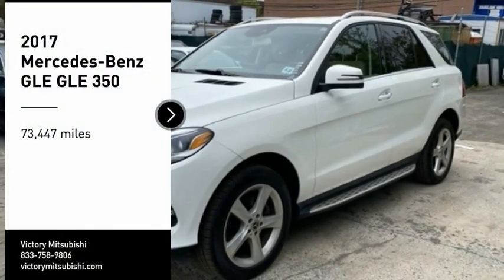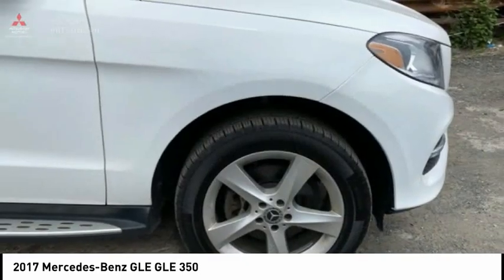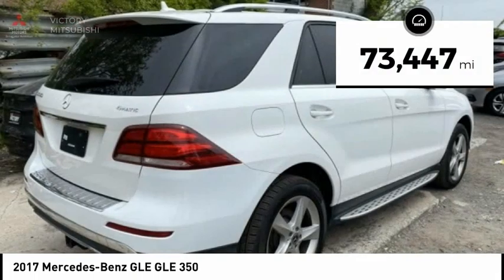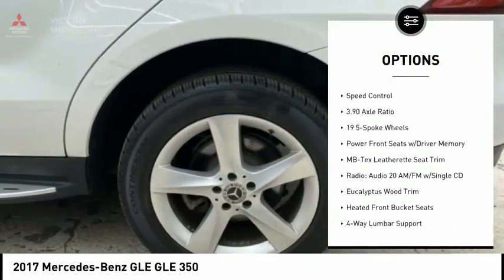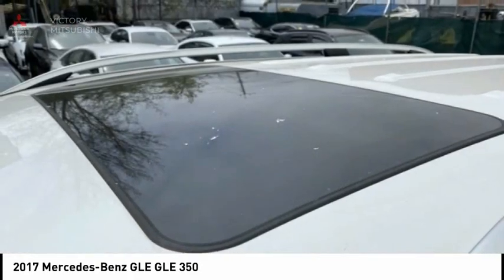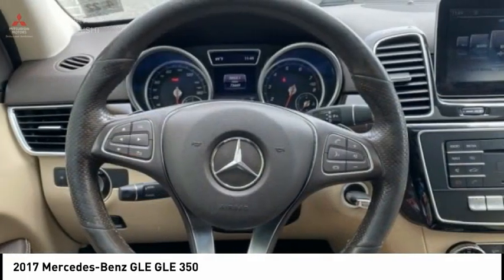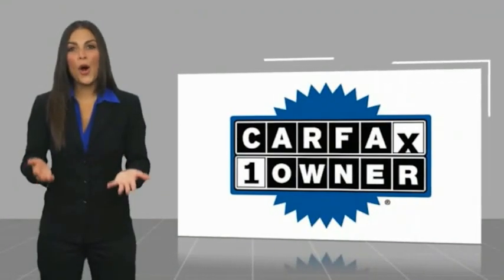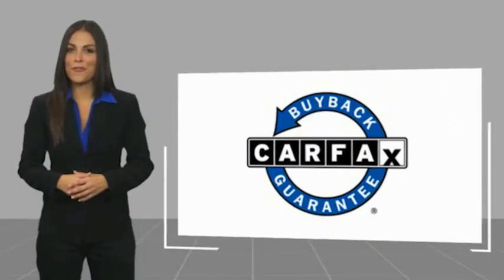2017 Mercedes-Benz GLE Bronx NY 17797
2017 Mercedes-Benz GLE GLE 350

Victory Mitsubishi
4070 Boston Road

Welcome to Victory Mitsubishi! We offer a combined inventory of 700 cars new and luxury used vehicles. All Used vehicles come with a quality assurance inspection, our New Vehicles have an unprecedented 10-year 100k mile warranty we also have vehicles car for any want or purpose. Come into test drive this car for any want or purpose. Come in to test drive this Mercedes-Benz GLE GLE 350 today! *.brbr2017 Mercedes-Benz GLE GLE 350 4MATIC White 4D Sport Utility Reviews:br  * Several engine choices; quiet, upscale and well-built interior with a roomy backseat; long list of standard safety and technology features. Source: EdmundsbrSave yourself Time and Money - Fill out a credit application online at victorymitsubishi.com and get pre-APPROVED! Financing available for all types of credit with low monthly payment that will fit you budget. Down Payment low as $599. Same day delivery. View our entire inventory by visiting our virtual showroom at victorymitsubishi.com - Only 2 blocks away from Exit 13 off I-95 or Minutes from exit 7 on the Hutchinson Parkway. While we make every effort to ensure the data listed here is correct, there may be instances where the pricing, options or vehicle features may be listed incorrectly. Dealer cannot be held liable for data that is listed incorrectly. Visit Victory Mitsubishi online at victorymitsubishi.com to see more pictures of this vehicle or call us at today to schedule your test drive. please refer to dealers website for exact pricing and for any incentives that we may apply! Our address is 4070 Boston Road, Bronx, NY 10475.br*